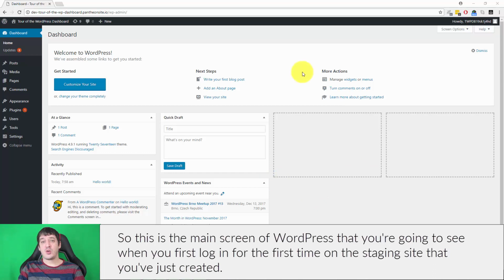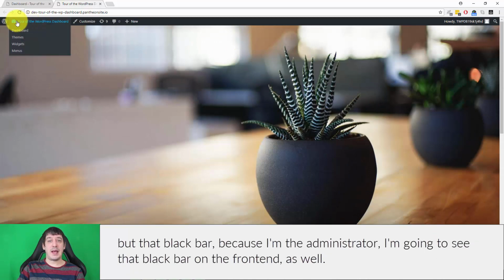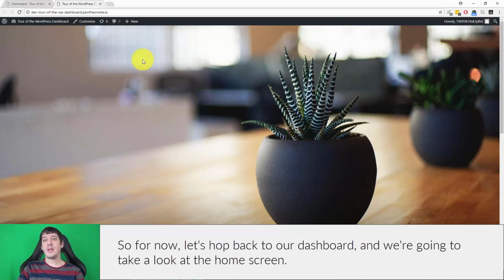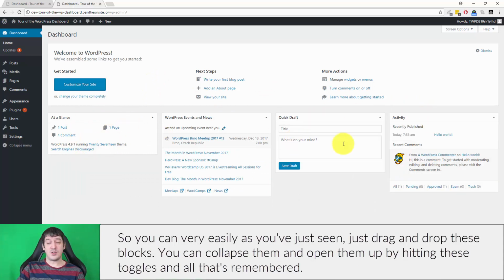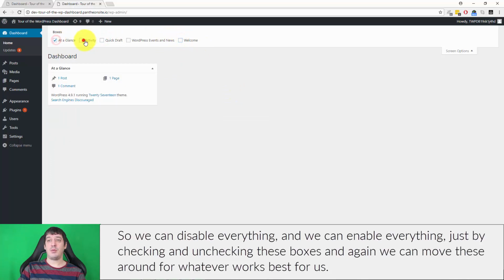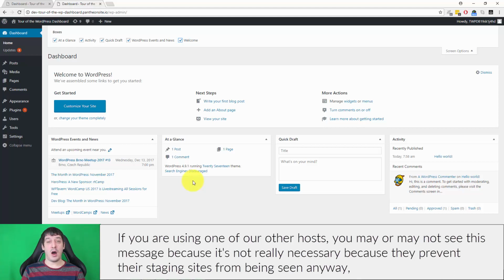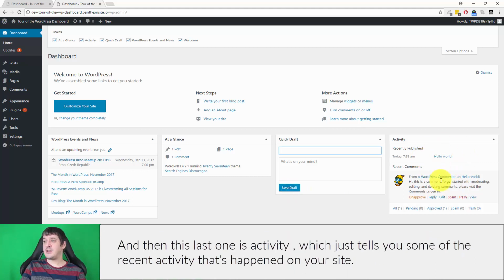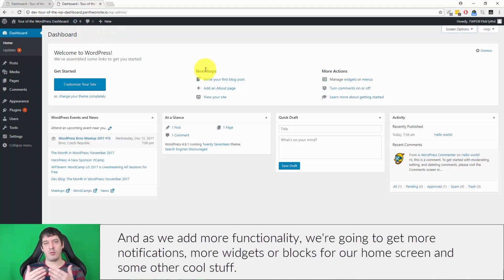A Tour of the WordPress Dashboard - WordPress Admin Layout & Home Screen - LattePress Tutorials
In this video we take a look at the layout of the WordPress admin interface as well as the home screen, our main information hub within the WordPress admin.